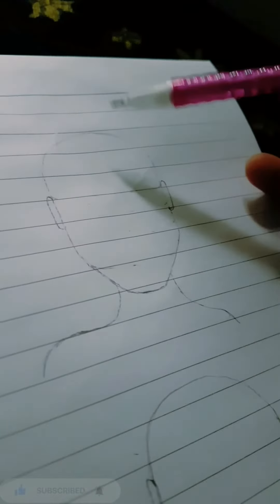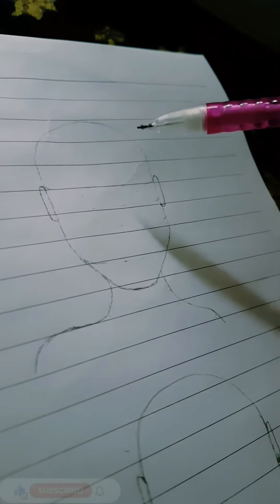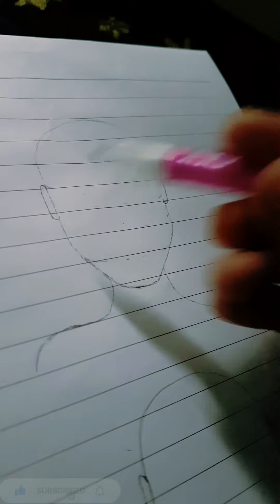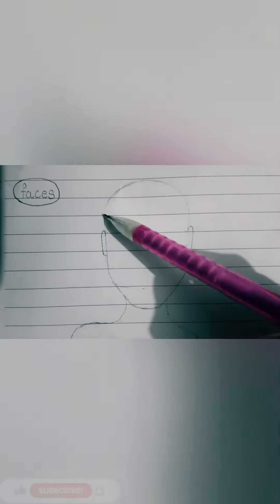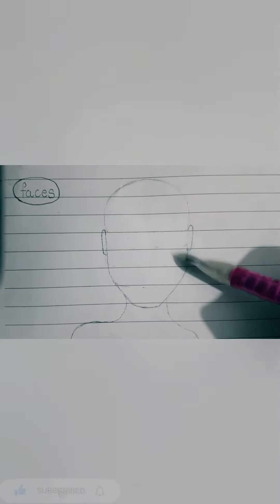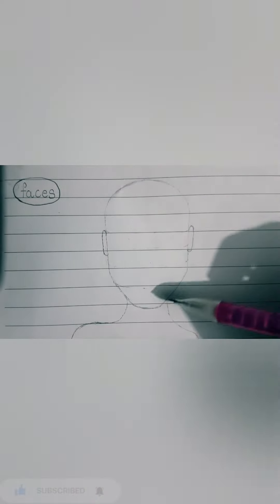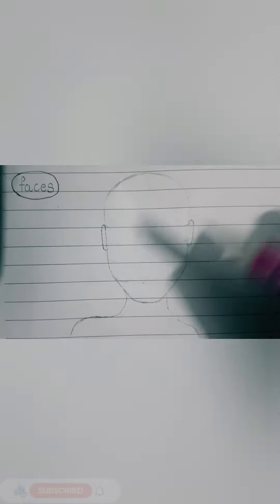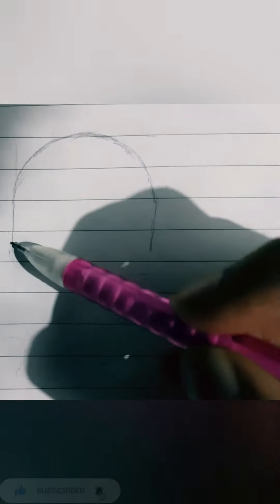How to draw faces || Beginner art class